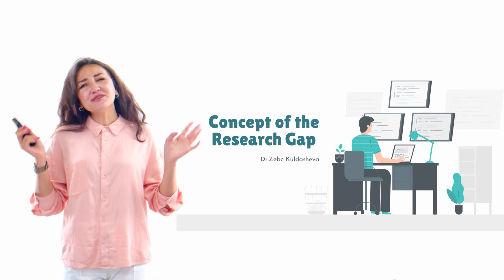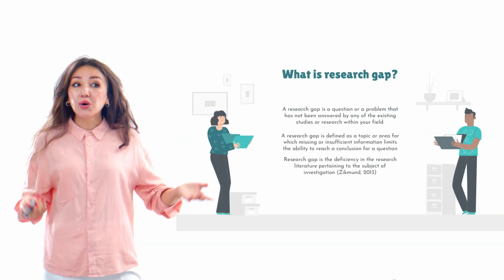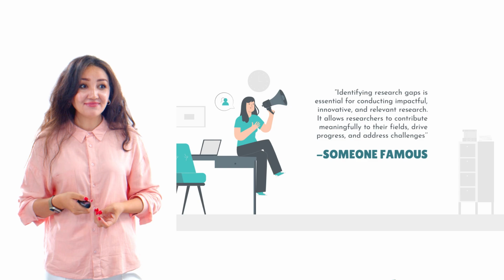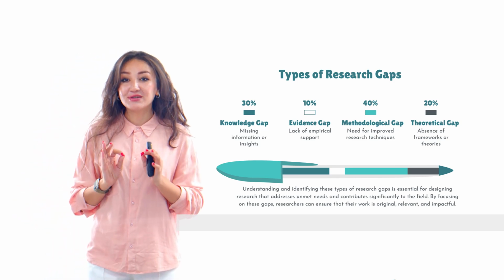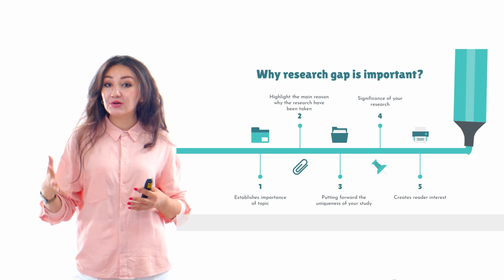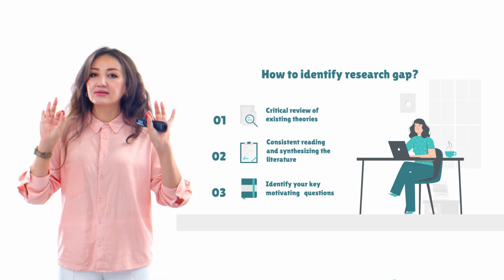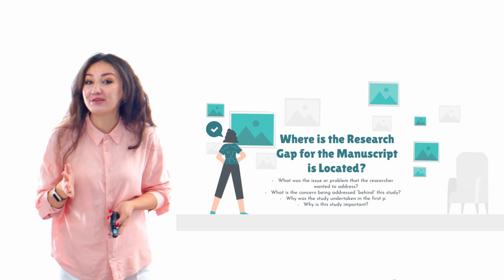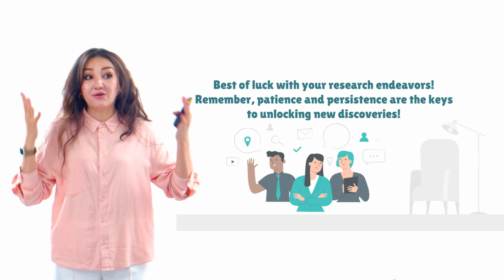6. Research gap